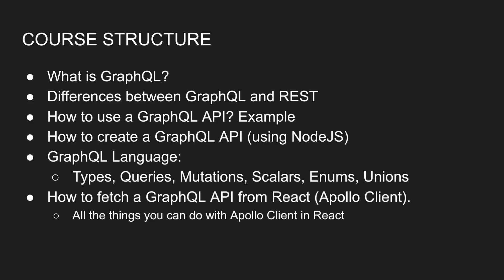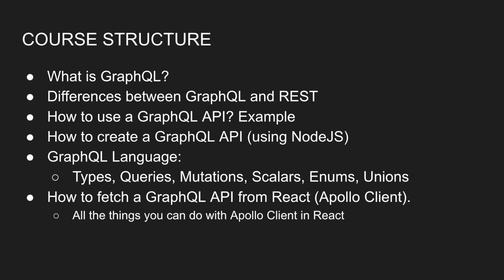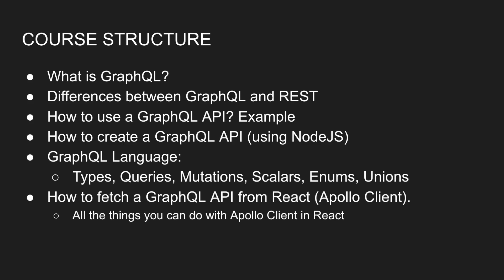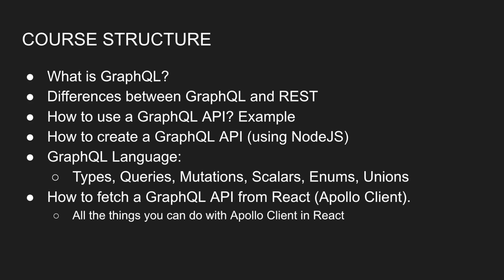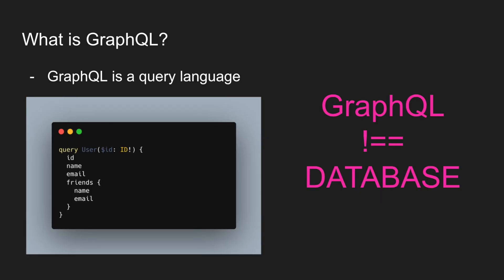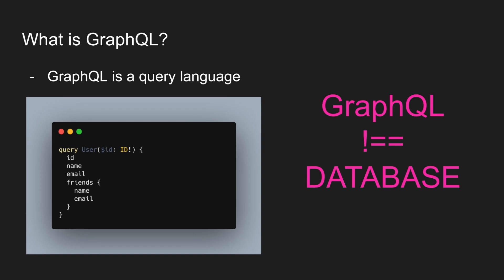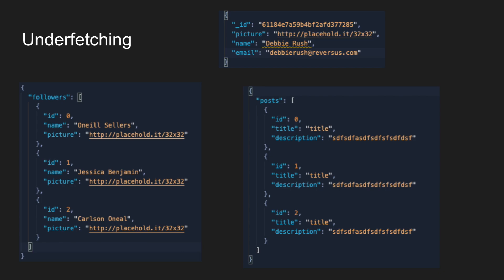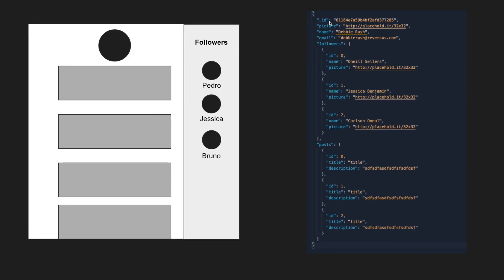What Is GraphQL? | GraphQL Course For Beginners Ep. 1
Hey everyone, this is the episode 1 of my new GraphQL course.

Course Topics:
- What is GraphQL?
- GraphQL vs. REST
- Basic GraphQL queries
- How to create a GraphQL API using NodeJS and Apollo Server
- GraphQL Language: Types, Queries, Mutations, Scalars, Enums, Unions
- How to use GraphQL in React (Apollo Client)
- How to improve a GraphQL API and best practices.